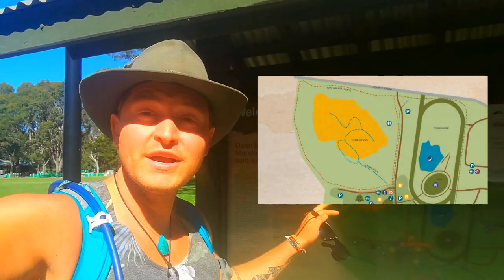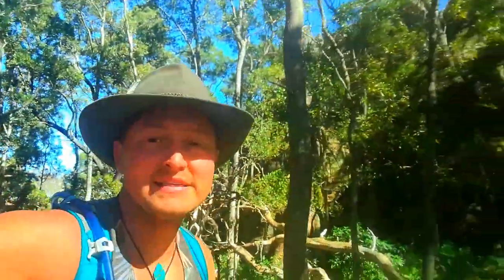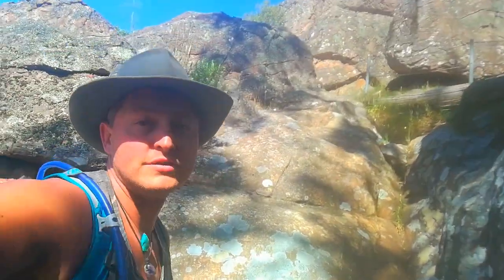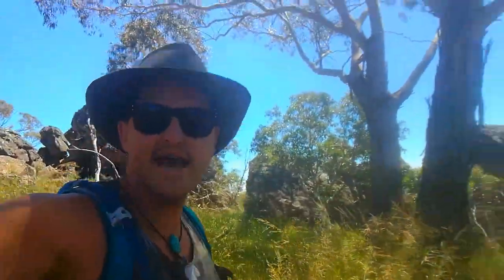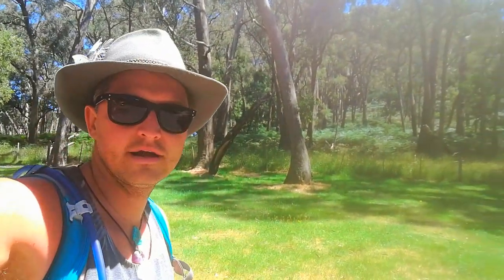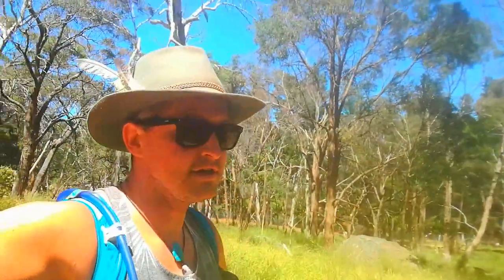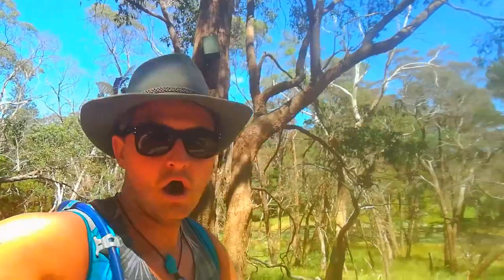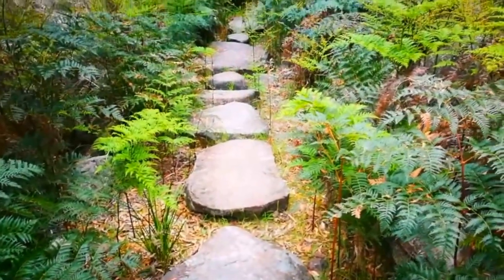Hiking Hanging Rock Macedon Ranges Summit Walk Woodend Victoria Australia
*this video was filmed & edited on my phone.

if you like have a look at...

How to Navigate Day & Night Naturally with the Sun, Star's, Shadow's, Water and Earth plus more.

How Hiking 🏞️ Saved my Life...

Stayed tuned.